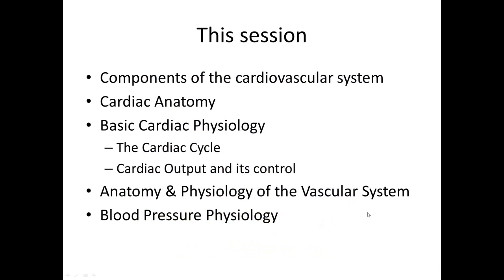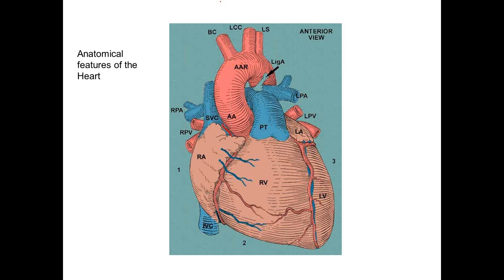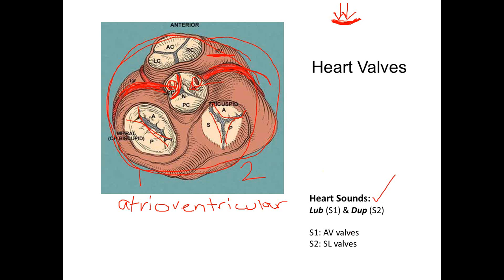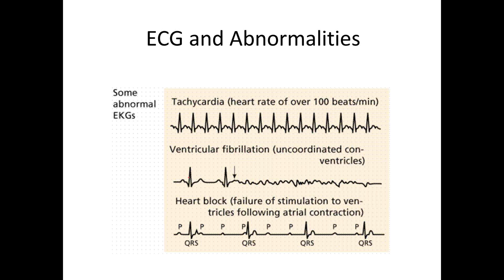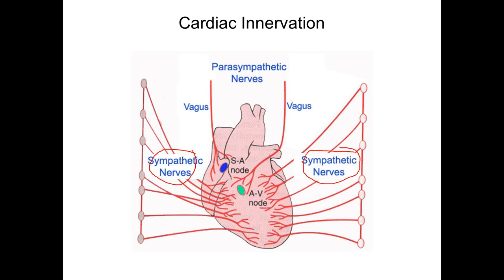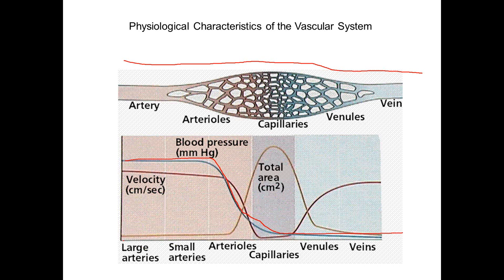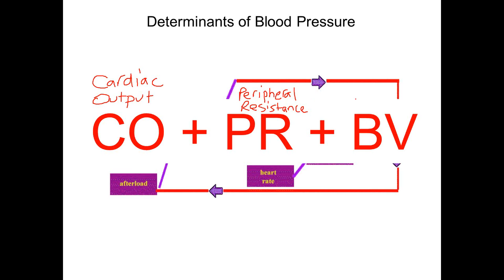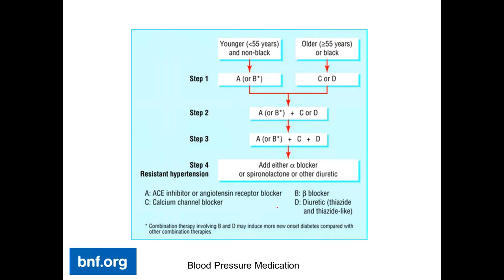2013 10 03 10 08 NRS102 Biology for nurses, Cardiovascular System